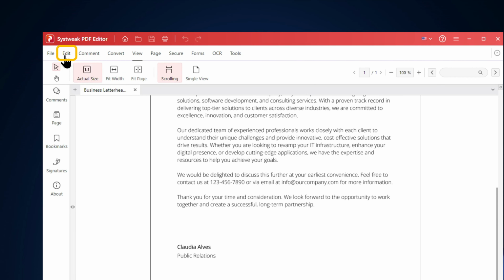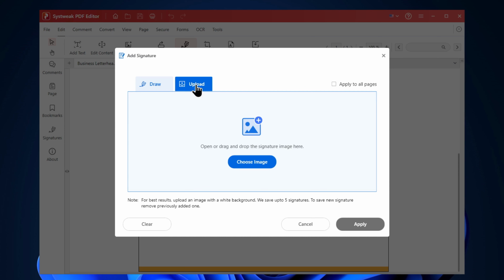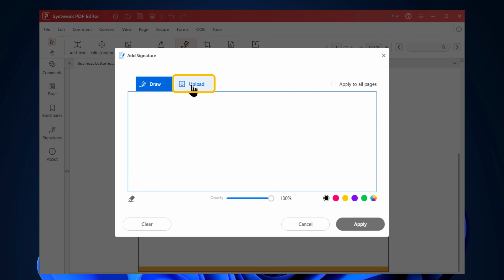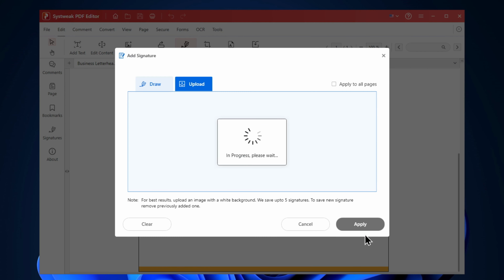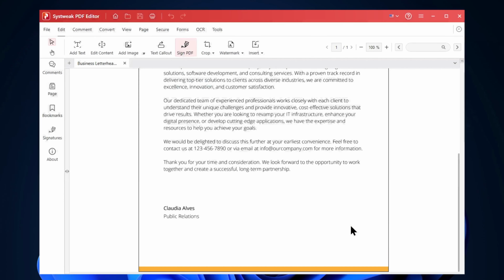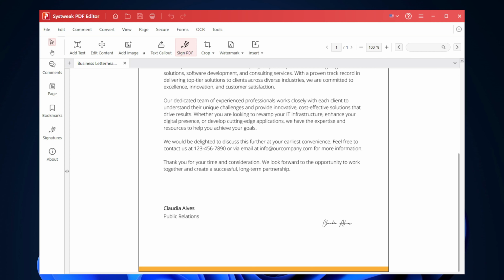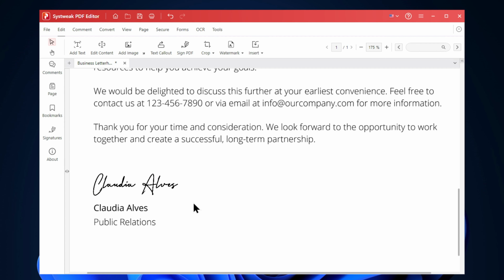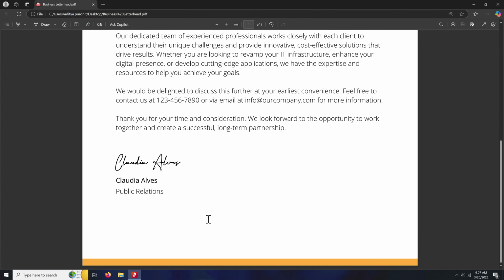How to Sign a PDF File Easily? | Systweak PDF Editor Tutorial #2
In this video, learn how to easily sign your PDF files digitally using the Systweak PDF Editor. Whether it's contracts, agreements, invoices, or official letters, adding a digital signature to your PDF is now simple and fast! Watch as we walk you through each step, from opening your PDF to adding and customizing your signature.